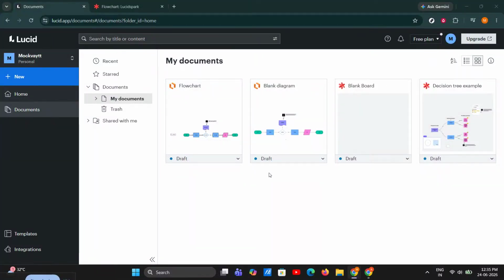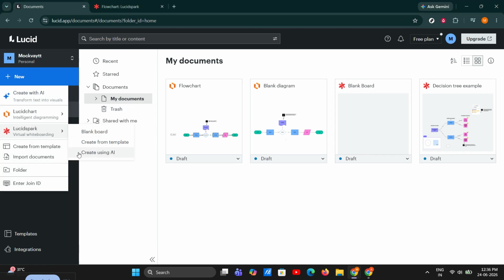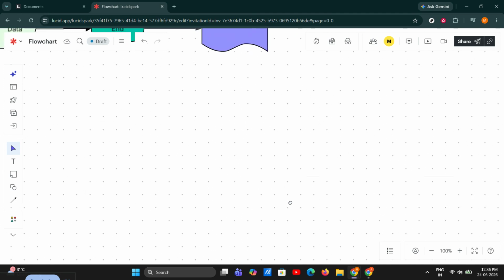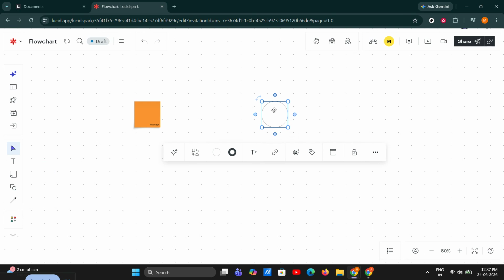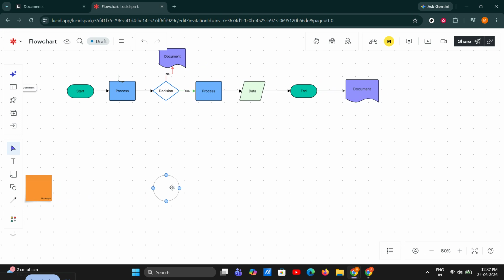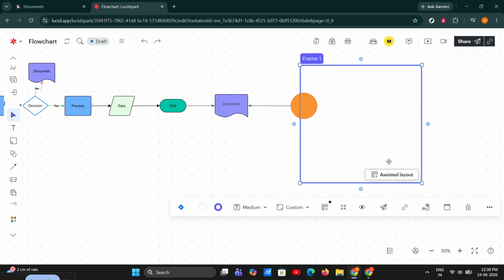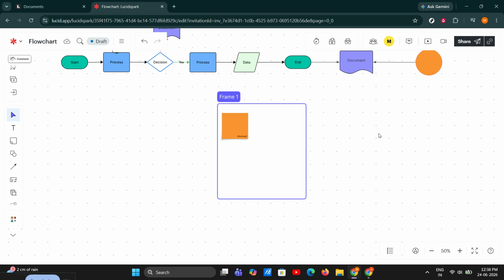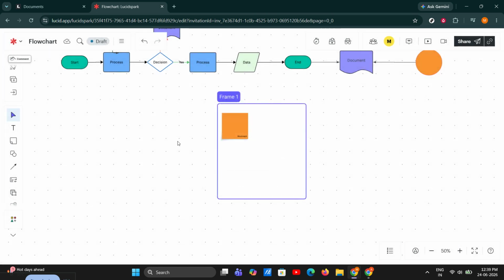How To Use Lucidspark Whiteboard (Easy Step-By-Step Guide)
Learn how to use Lucidspark whiteboard step by step in this easy tutorial. Create a board, add sticky notes, organize ideas, and share your workspace with others.

🕚Timestamps:
0:00 Intro
0:26 Create A Whiteboard
1:04 Move Around The Board
1:28 Add Content
2:02 Connect And Customize Items
2:33 Organize Your Board

✍️What You'll Learn In This Video:
• How To Create A Whiteboard In Lucidspark
• How To Move Around The Board And Use The Mini Map
• How To Add Sticky Notes, Text, And Shapes
• How To Connect And Customize Board Items
• How To Organize Ideas Using Frames And Containers
• How To Share A Lucidspark Board With Others

💡Pro Tips:
• Use templates when you want to save time on brainstorming setups
• Use frames to separate topics and keep your board clean
• Color-code sticky notes to make ideas easier to scan
• Use the mini map when your board becomes large
• Set sharing permissions carefully before inviting collaborators